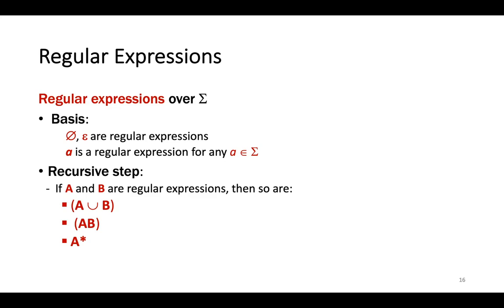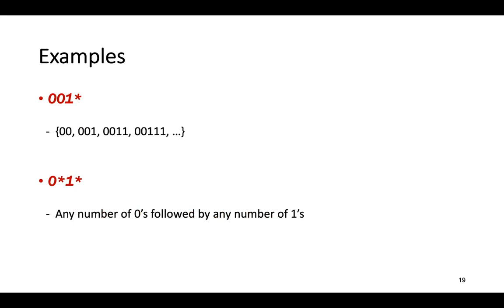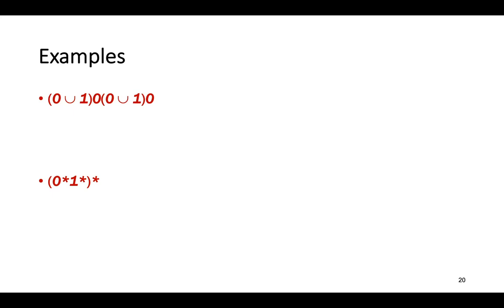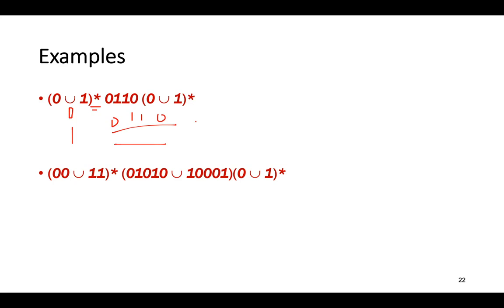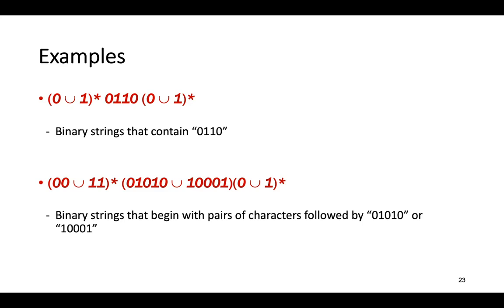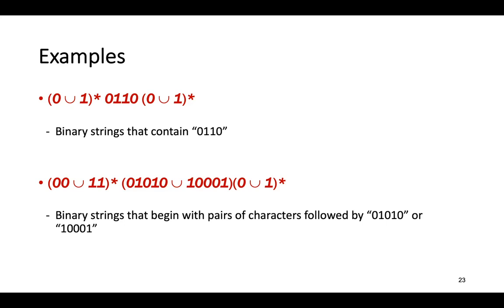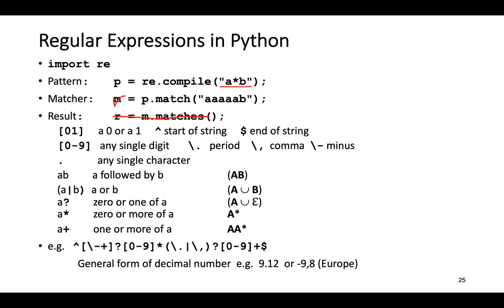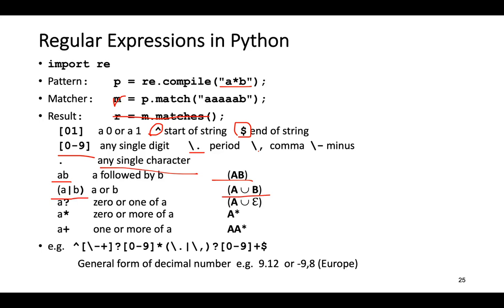CSCI281 lecture 040720